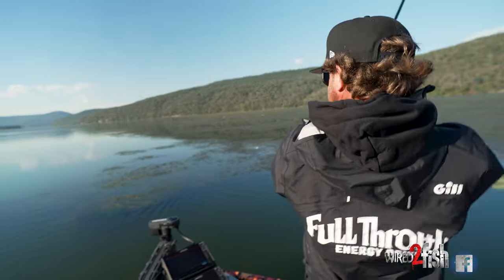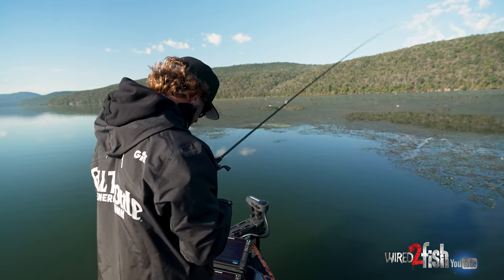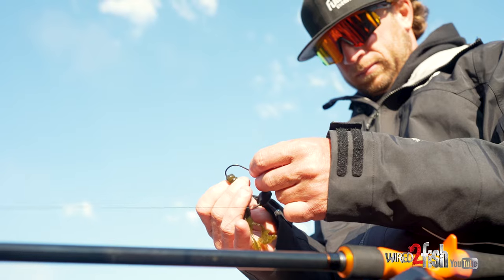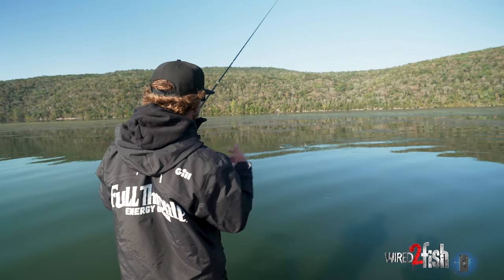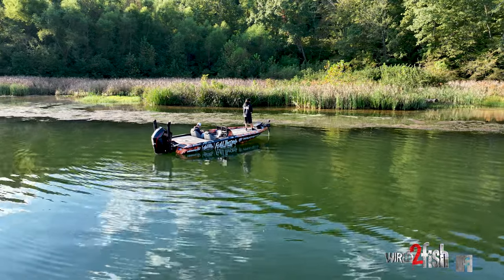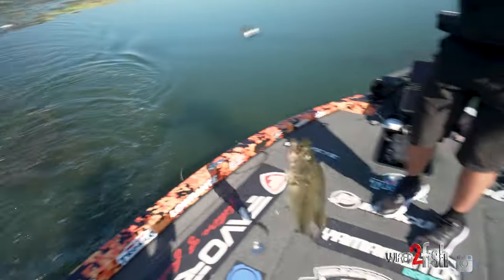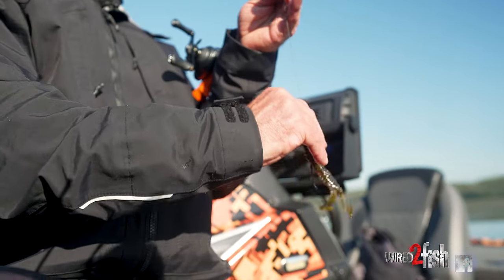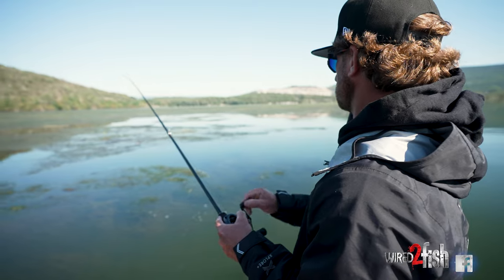Fletcher Shryock’s Guide to Fall Flipping Success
Persistence and attention to detail have led Fletcher Shryock to the top of the pack when it comes to flipping and pitching grass. And when many look deeper in the fall, he targets abundant and overlooked bass relating to food-rich matted grass where the pitching technique reigns supreme. Shryock discusses why shallow grass excels in the fall and his go-to tackle and rod setup for breaking down the cover and sticking and boating bass buried in the thick stuff.

TACKLED USED (retail links)
• PLASTIC - Yamamoto Yama Craw, 4", Green Pumpkin: Buy at Tackle Warehouse
• HOOK - Lazer Trokar Monster Flippin Hook, 5/0: Buy at Bass Pro Shops
• ROD - Favorite Fishing 7'11" Hvy, Mod-Fast (Prototype)
• Favorite Fishing Casting Rods: Buy at Bass Pro Shops
• REEL - Shimano Curado K 200 casting Reel, 8.5:1: Buy at Bass Pro Shops
• LINE - Vicious Fishing No Fade Braid, 40-pound, Moss Green: Buy at Bass Pro Shops

As days shorten, grass mats start to break down and thin. Good remaining patches serve as magnets for shad, bluegills, and bass. While frog fishing can produce, Shyrock has more consistent success punching mats with a traditional flipping setup. Staying off the cover, he makes pitches to good-looking spots. Once he contacts a few fish, he starts piecing together a location pattern he can take to other spots on the lake.

Regarding plastics, Shryock discusses the advantages of action-packed yet durable plastics for holding up and hooking fish. This is flipping hook country, with beefy 5/0 TroKar Monster Flippin' Hook pairing perfectly with the 4-inch Yamamoto Yama Craw. A pegged 1.2-ounce flipping weight gets through the cover in almost all circumstances.

Attention to detail is critical, and Shryock doesn't skimp on his gear rundown. Having designed his signature flipping and pitching rod, he delves into his specific rod, reel, and line preferences and what makes them ideal.

Offshore fishing and chasing bass with forward-facing sonar seem to be getting all the attention, which plays well to Shryock's shallow water strengths. Sure, punching mats is a lot of work, but it's fun to go into instinct mode and construct a tournament-winning pattern with a flipping rod in hand and an observational eye. And chances are, you'll run across some unpressured and cooperative bass.